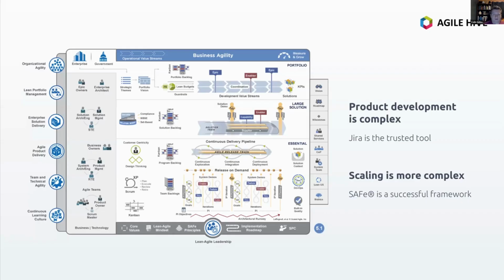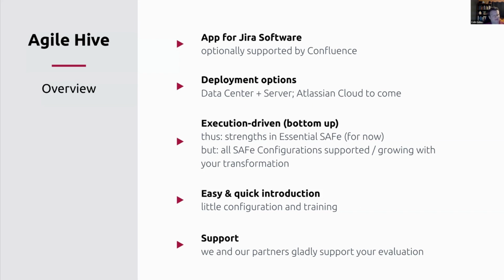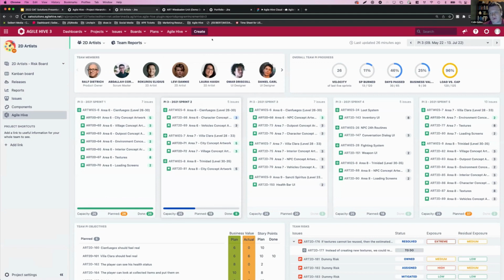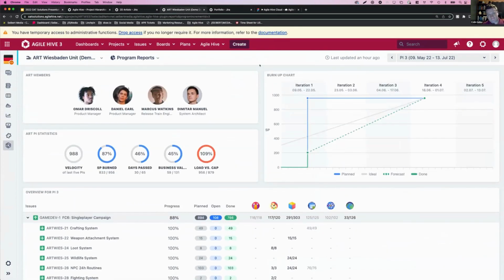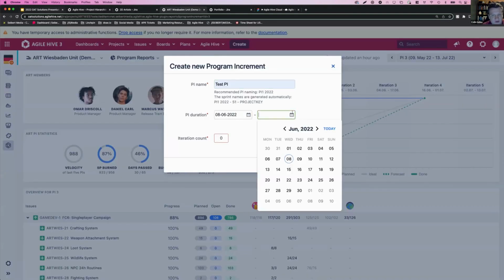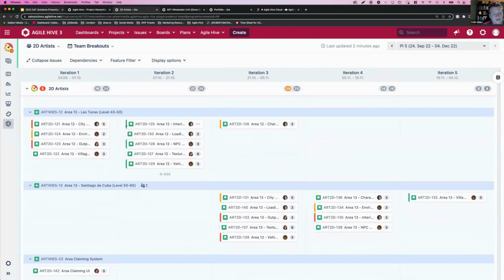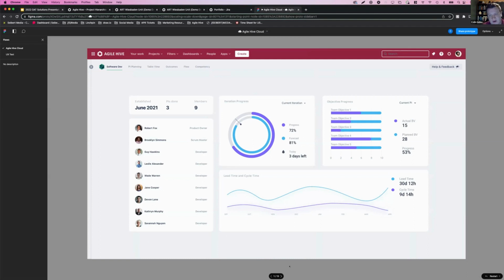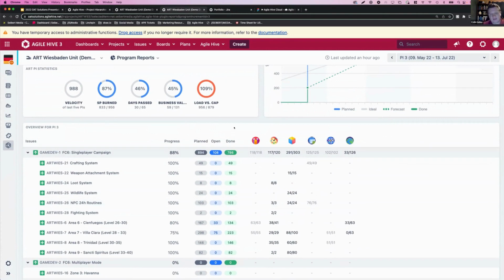OAT Solutions Atlassian Days Brazil - Agile Hive Demo with Colin Helke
Our Consultant Colin Helke introduces Agile Hive at the OAT Solution event in Brazil.
Learn how to create PIs, how you can visualize your dependencies with ease and also get a first look on the new Agile Hive cloud version